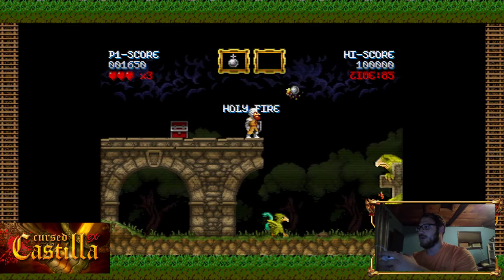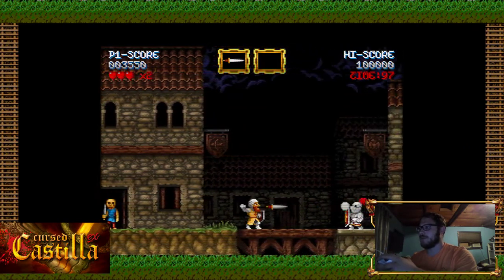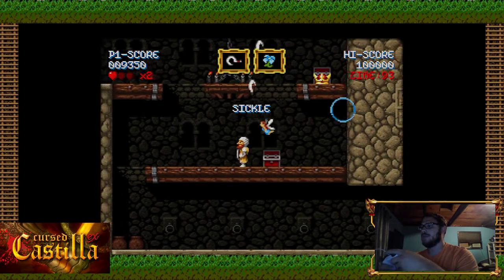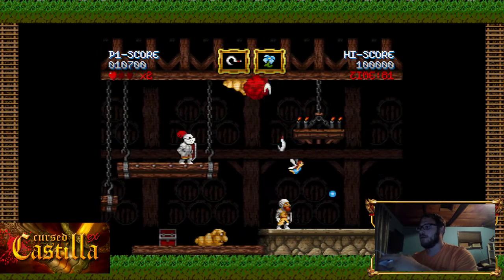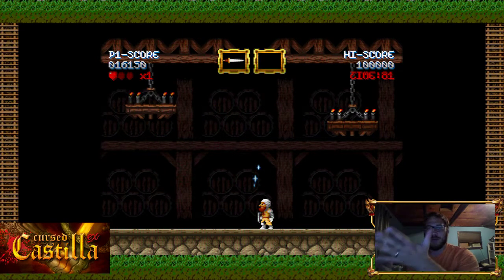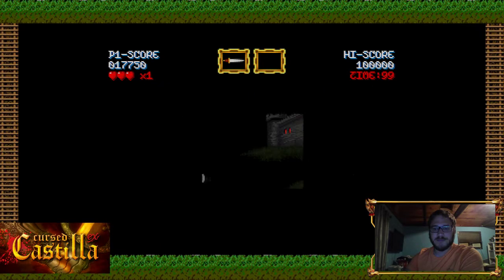Cursed Castilla: Chapter 1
Cursed Castilla (Maldita Castilla EX) is an arcade action platformer full of creatures from medieval myths from Spain and the rest of Europe, as well as from chivalric romances. This game is an extended version of the renowned classic arcade Maldita Castilla, originally created by the indie Locomalito.